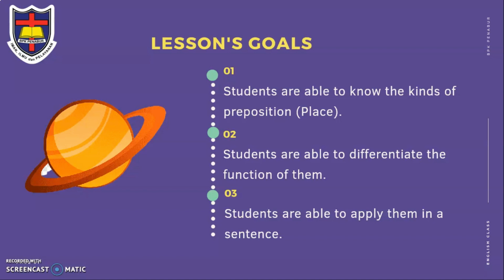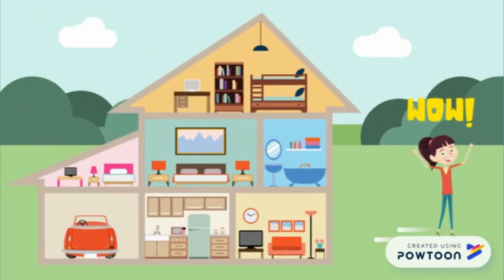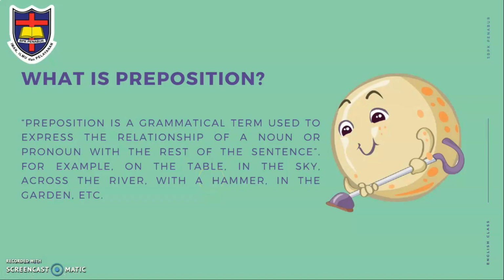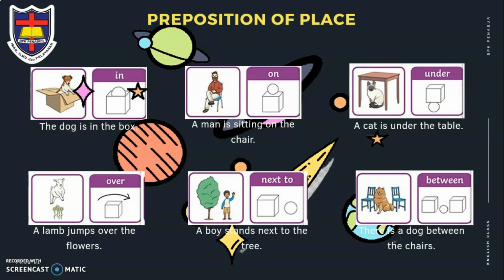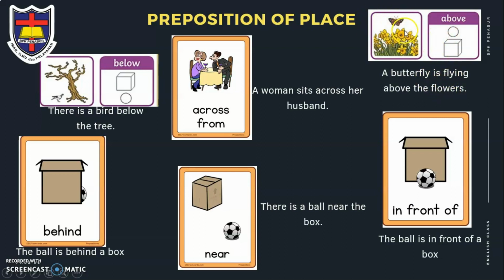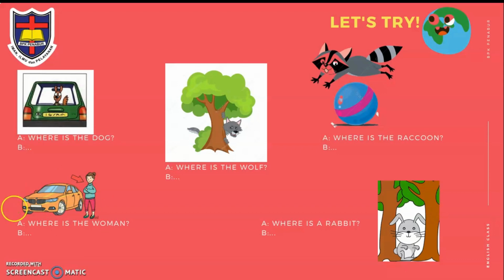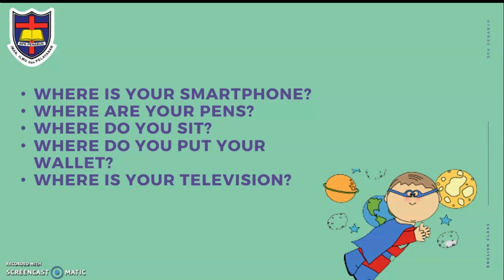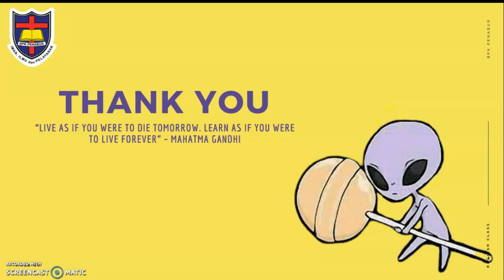Preposition of Place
This video is a media to enrich my students' undertstandinga bout Preposition. It needs improvement a lot.